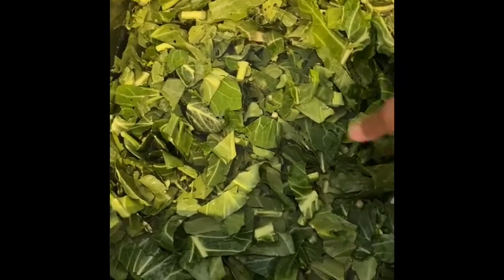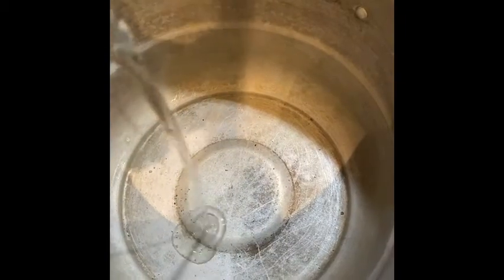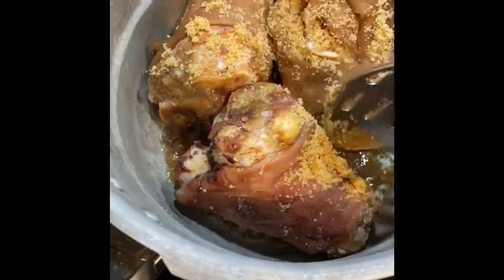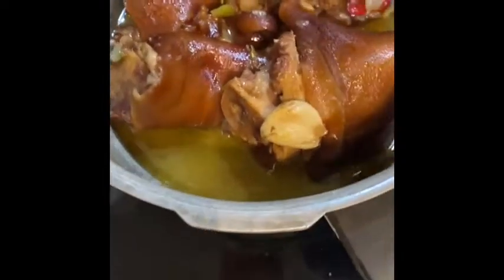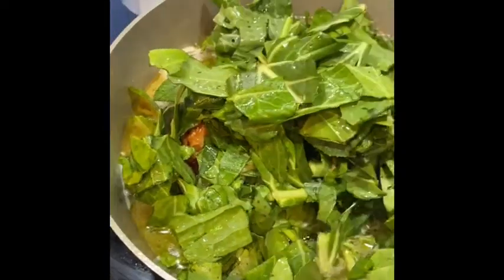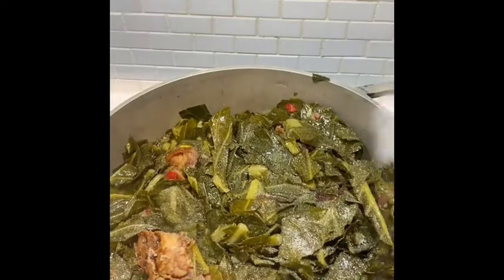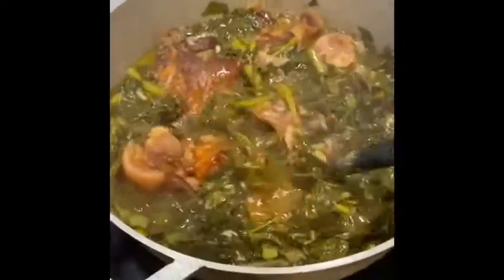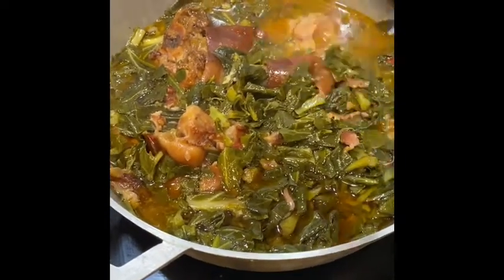How to make Collard Green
Ingredients;
Any smoked meat of your choice (I used ham hocks)
2 bundles of Collard Greens
3 bell peppers (red, green, yellow)
1 sweet onion minced
5 cloves of garlic
5 table spoons of brown sugar
1/2 cup of hot sauce (optional)
salt to taste
1 table spoon of black pepper
5 table spoons of veggie oil

Directions: In large pot add smoked meat in hot veggie oil as well as brown 3 table spoons of brown sugar. Let brown sugar and meat caramelize until nice brown (about 5 mins) add 1/2 of bell peppers and garlic. Let meat cook down until very tender (meat should fall off bone). Once meat is tender add about 1 1/2 cup of water and add the rest of the veggies (onion and bell peppers). Once water has come to boil add collard greens. When Collard greens reduce down, add the rest of the brown sugar, 1 table spoon of black pepper, and salt to taste. 20 mins before greens are done add hot sauce (optional).